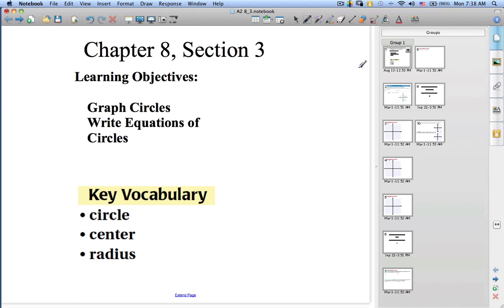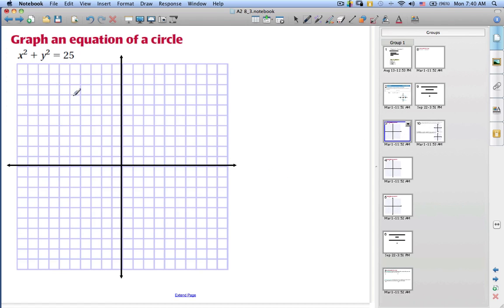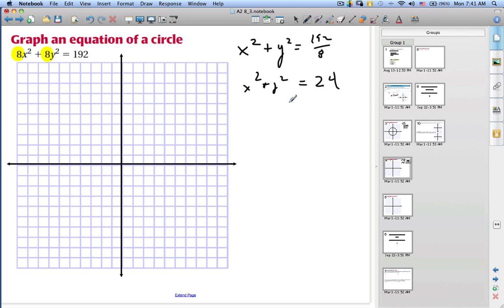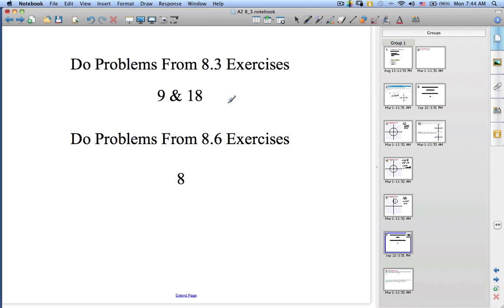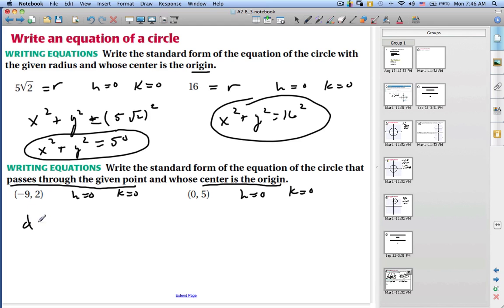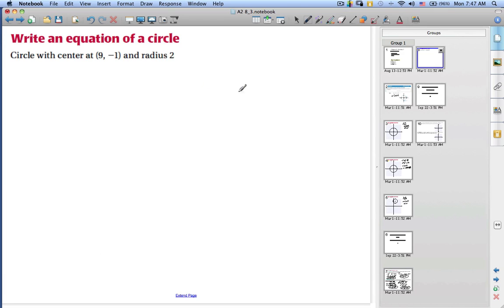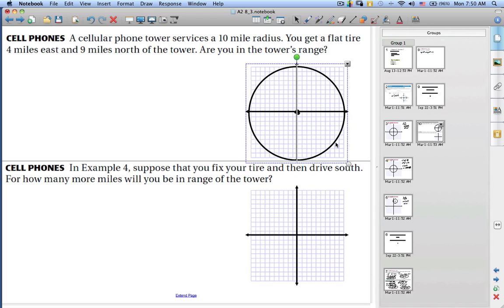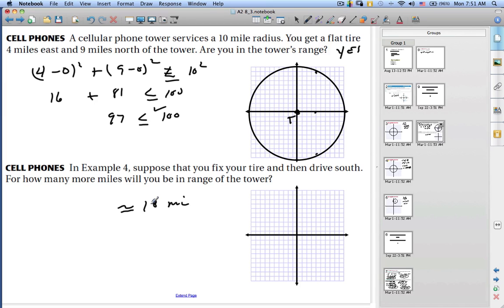A2 8.3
Conic Sections- Circles